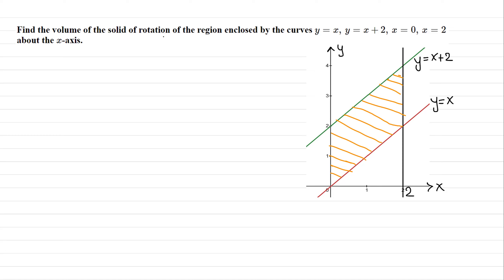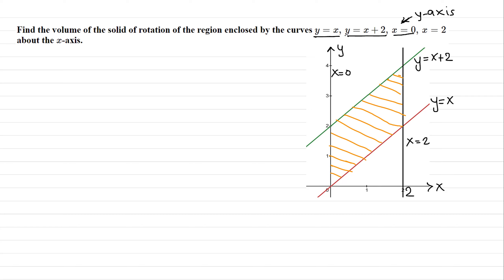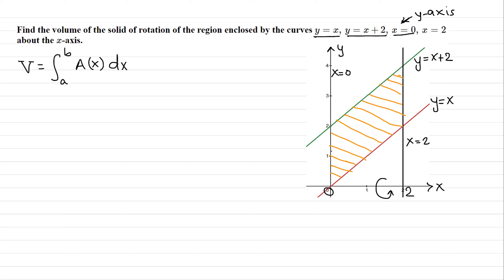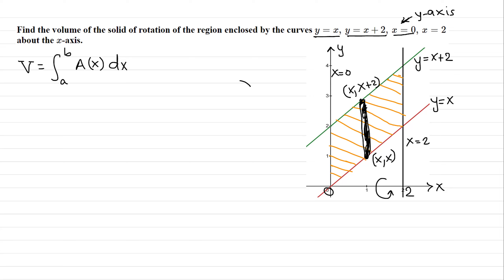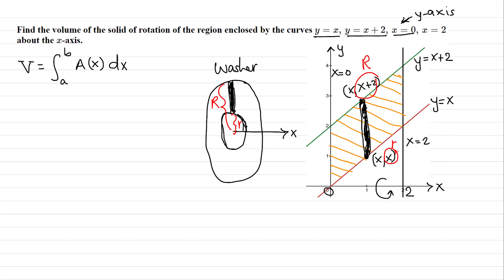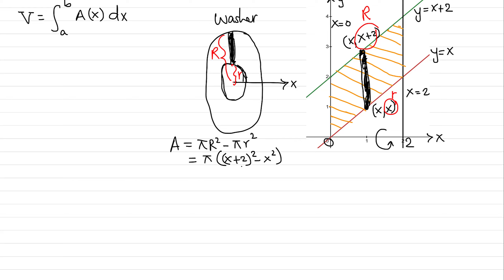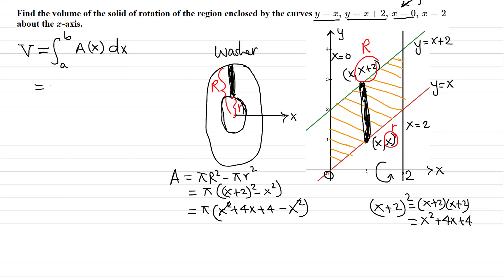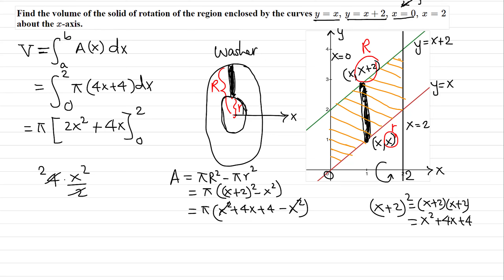Calc II: Volume of a solid of revolution example 4